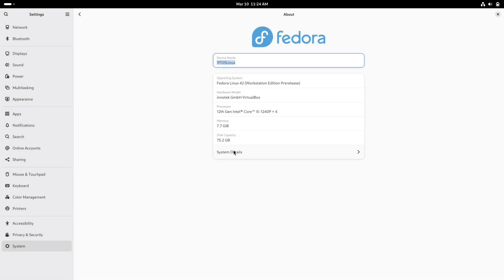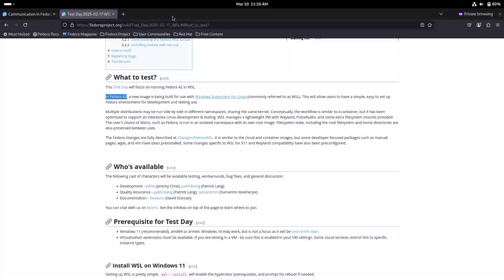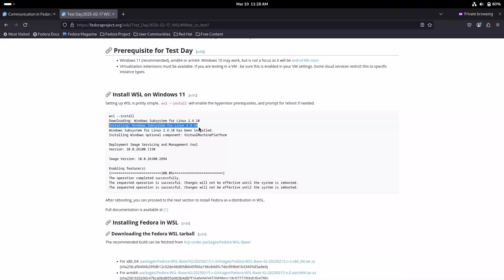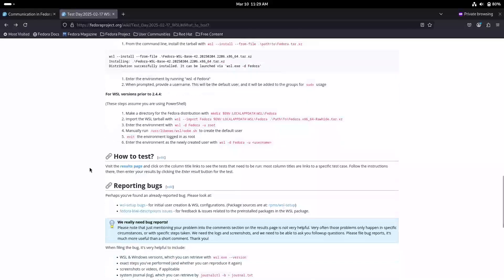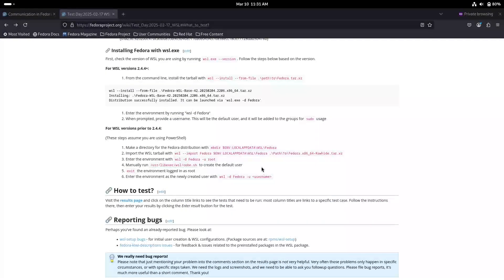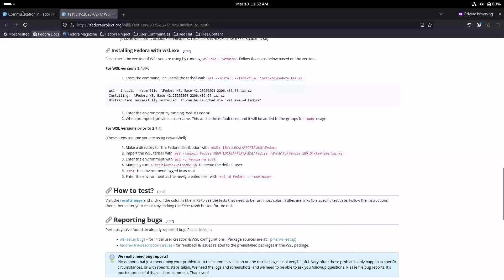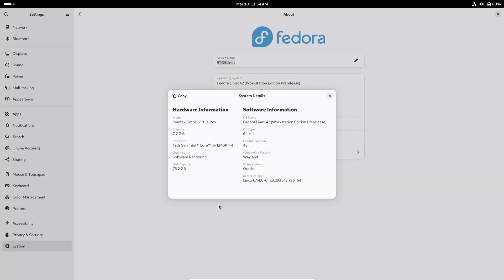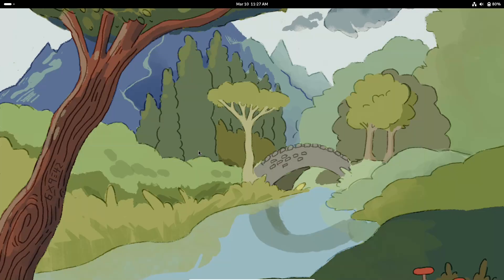Fedora 42 ❤️ WSL: Install Pre-Release NOW!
Get ready to experience Fedora 42 on Windows Subsystem for Linux (WSL)! 🎉 This video dives into the Fedora 42 pre-release for WSL, showing you how to install it and why your feedback is crucial. Perfect for Linux enthusiasts and Windows users eager to test the latest Fedora features on Windows. Learn about the Fedora 42 test day, manual installation, and how to contribute to the final release.

Download the Fedora 42 pre-release image and join the test day happening on February 17th! Your input helps shape the future of Fedora on WSL.